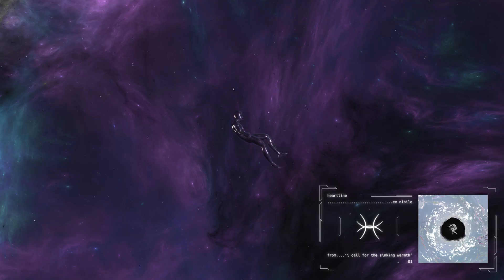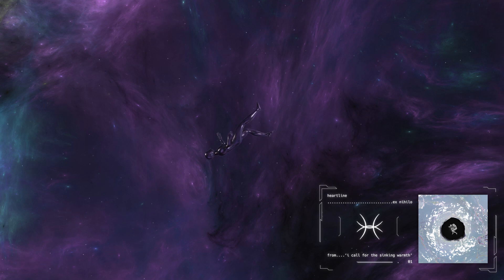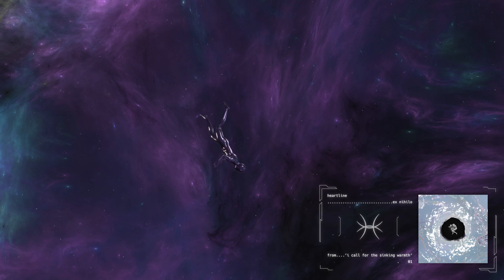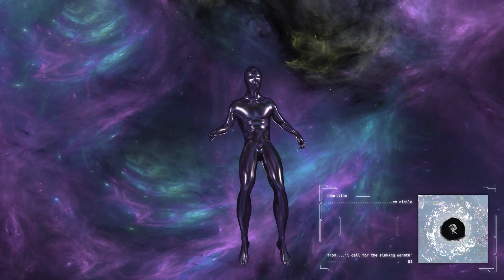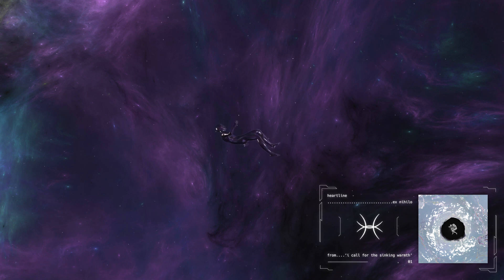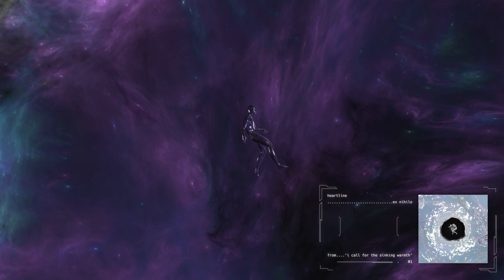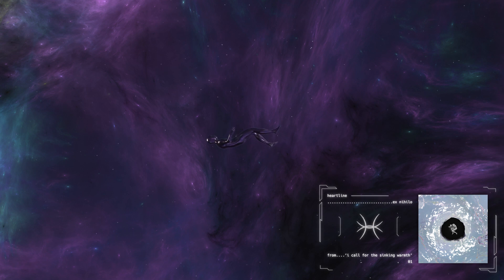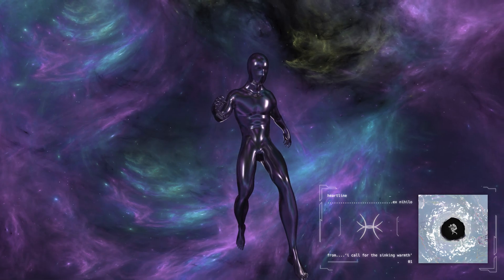Heartline - ex nihilo [Official Visualiser]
"ex nihilo" by Heartline from the EP 'i call for the sinking warmth' available everywhere now.

Producer: Deadend Visuals
CGI Animation: Deadend Visuals

Written and performed by Heartline
Lyrics by Luke Taylor
Produced by Sam Trott and Matthew Cooper
Co-Produced by Fraser Stiles
Mixed and mastered by Lance Prenc

Step back from your current vision

Extend yourself
To gain internal health
Untether your true worth
Become one with the Earth

Change the way you see
Pattern chains obstruct what should be clear
The reason you are here

Take a sip from the fabric of reality
Taste the fact that we all came out of nothing